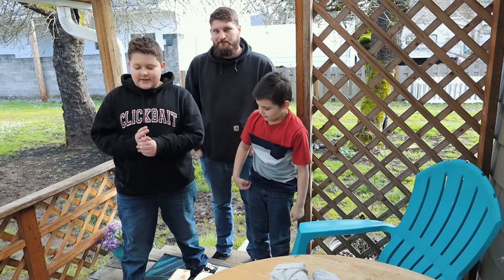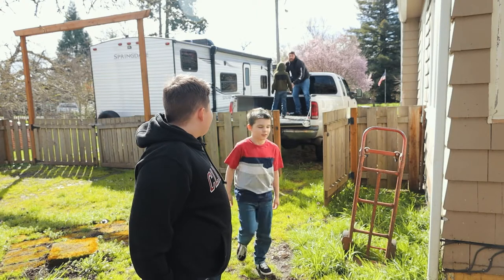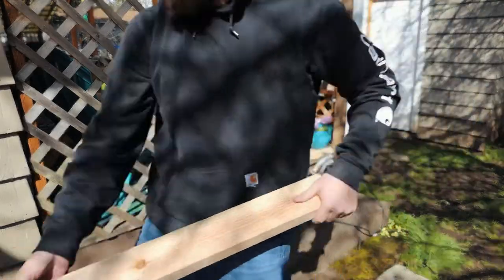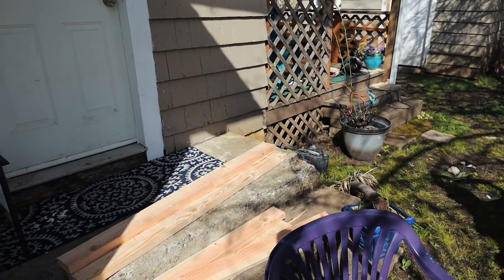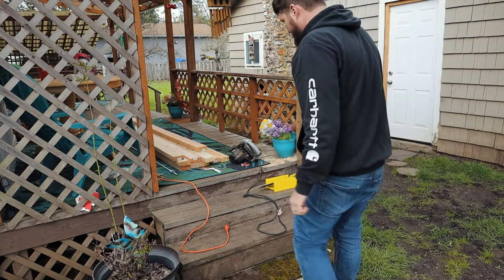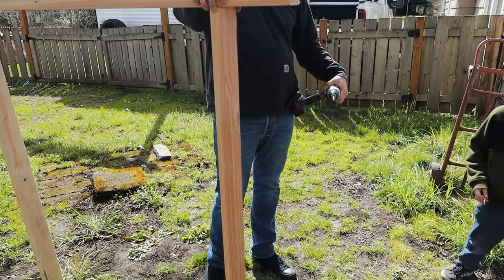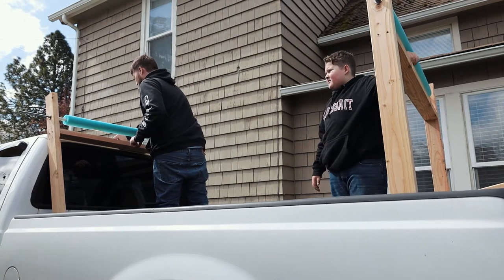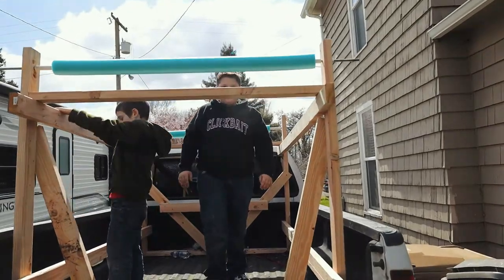We Built a Canoe Rack!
The Down to Earth crew builds a Truck Rack for our New Canoe!